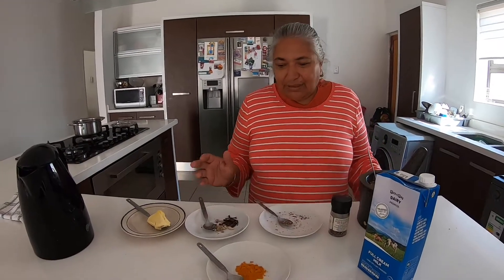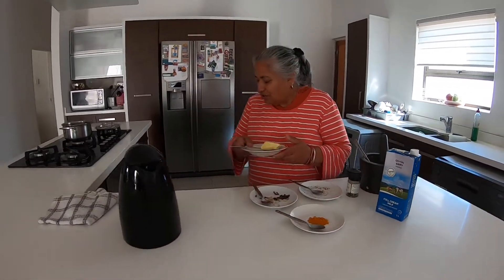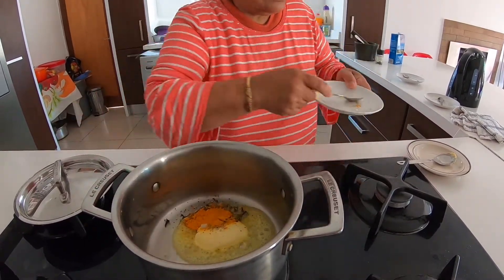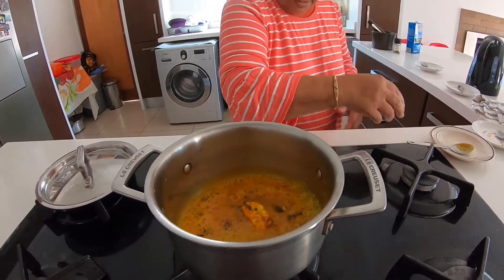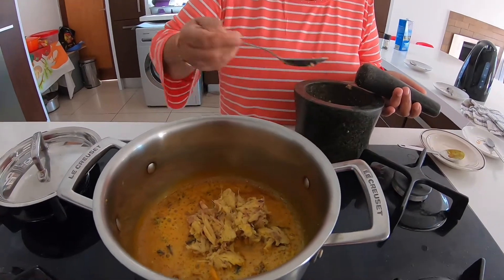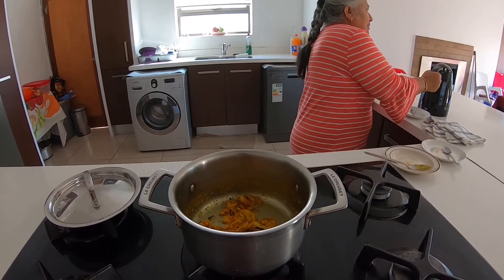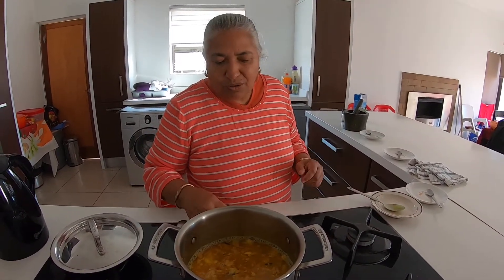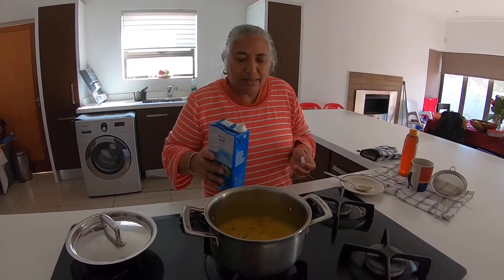Making Home Made Gingermilk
Now known more as a Tumeric latte in some circles, this is a recipe for ginger milk, to be drunk as a home remedy for tight chests and coughing!